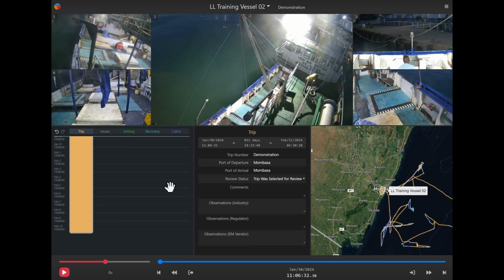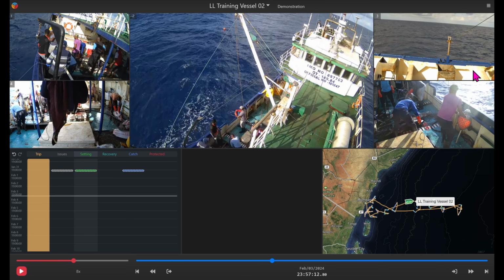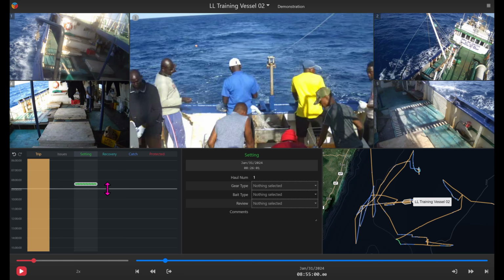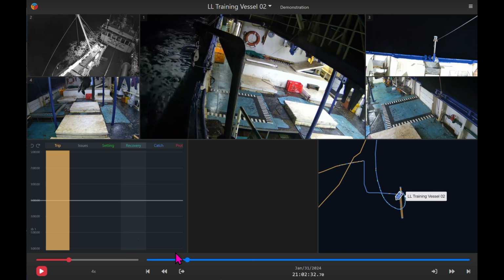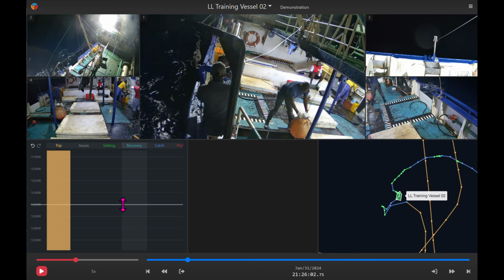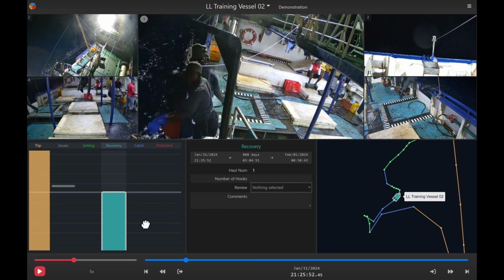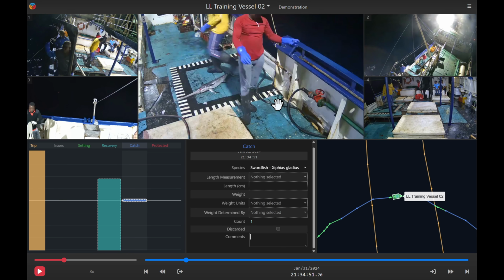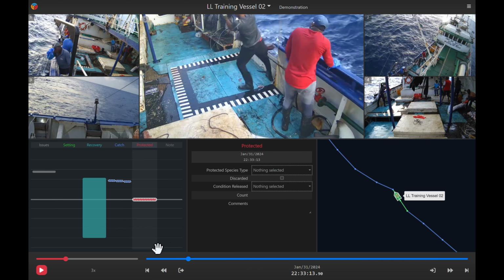4 Monitor Event Annotation and Data Entry